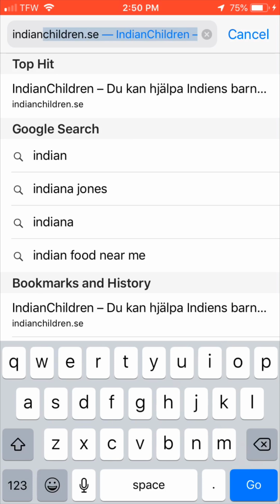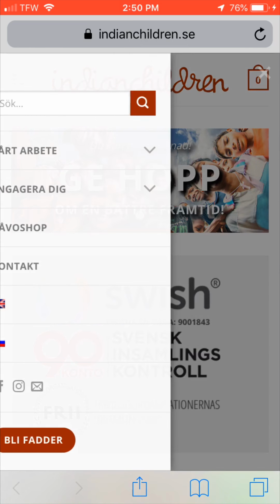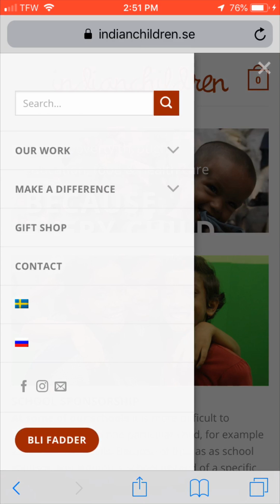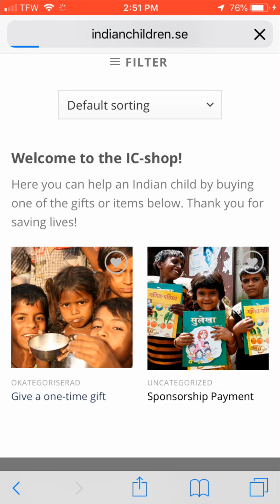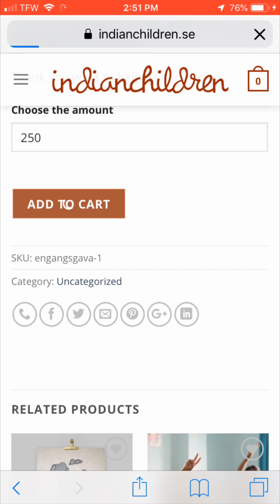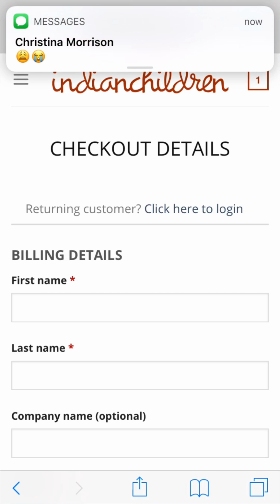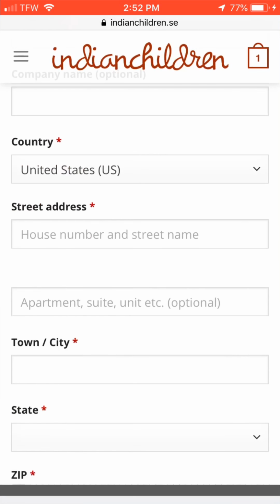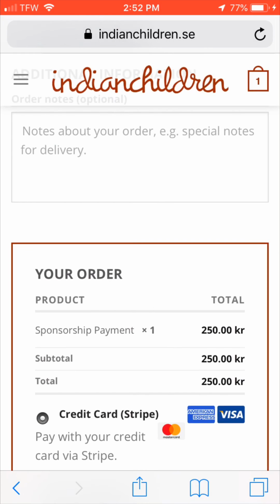Indian Children sponsorship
How to make your monthly Indian children payment